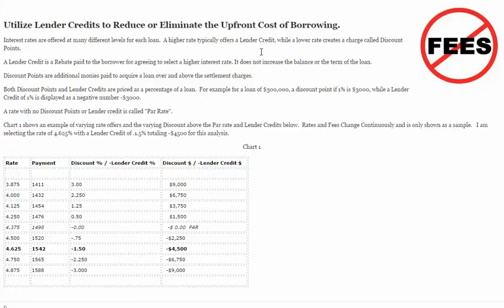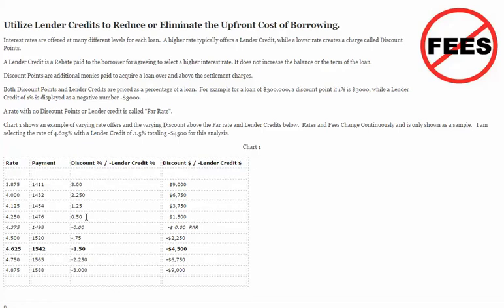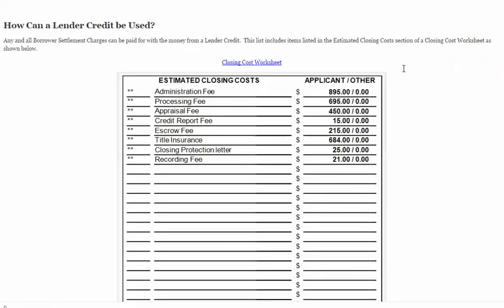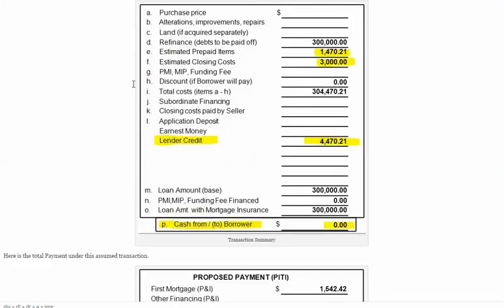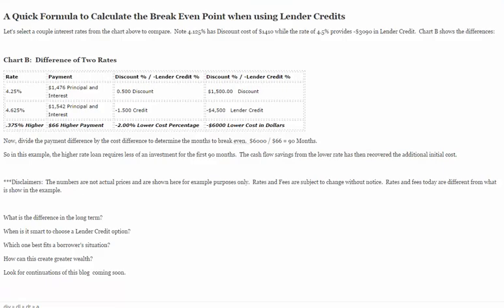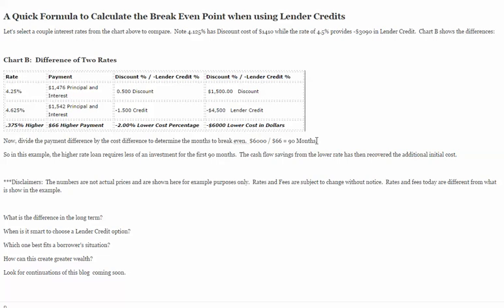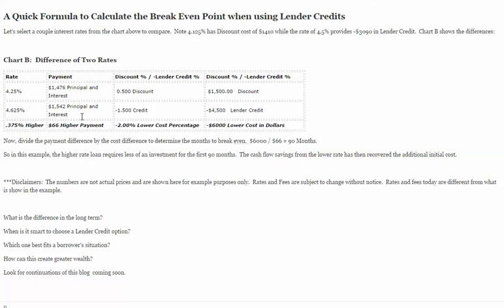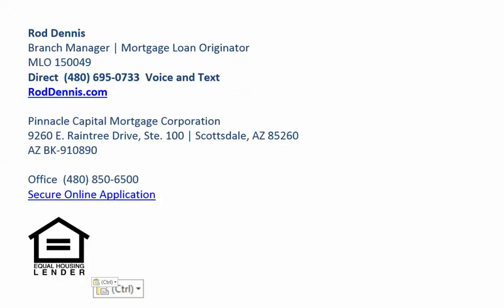Use Lender Credits to Reduce Settlement Charges on Mortgages in Arizona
Understanding and Using Lender Credits to Reduce Settlement Charges on Mortgages in Arizona.